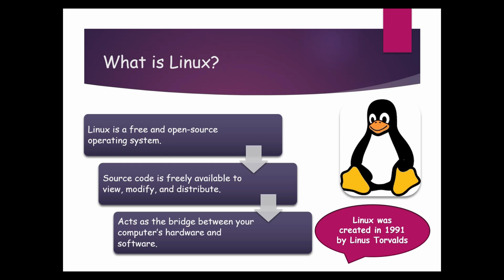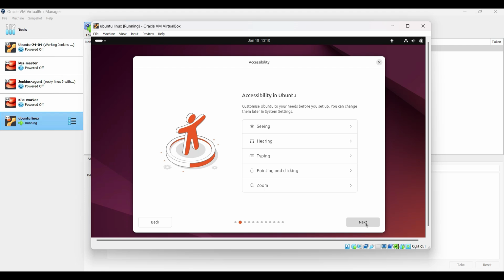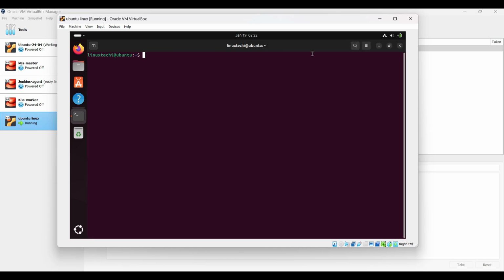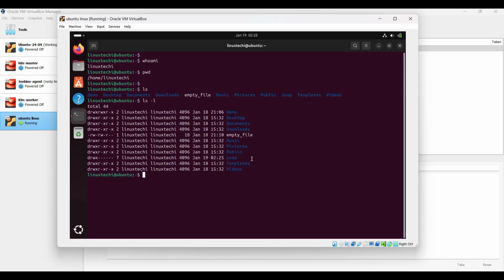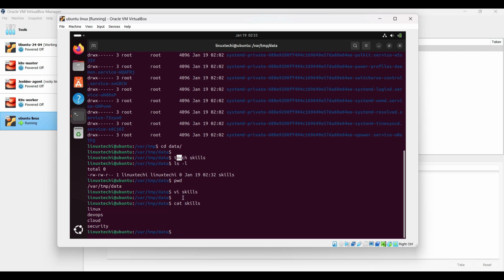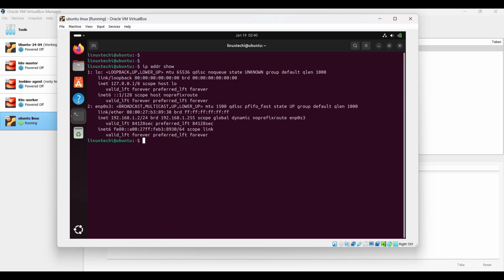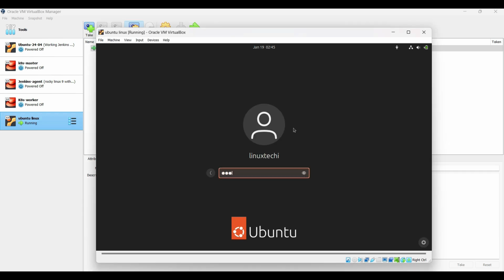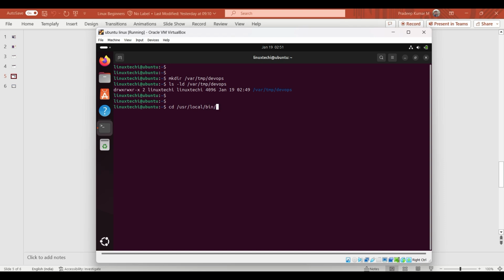Linux Tutorial for Beginners, What is Linux, how to install and use Linux | Step-by-Step Guide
Hey there, welcome to Linuxtechi! 🌟 Ready to dive into the world of Linux? This beginner-friendly guide covers everything you need to know about Linux:

Discover the basics of this powerful, open-source operating system and why it’s popular among developers, system admins, and tech enthusiasts.

✅ **Choosing a Linux Distro:**
Explore options like Ubuntu, Fedora, Linux Mint, Debian, and Arch Linux.

✅ **Installing Linux:**
Step-by-step tutorial on installing Ubuntu Linux on VirtualBox, including creating a virtual machine and configuring the setup.

✅ **Getting Started with Linux:**
Learn basic commands (`pwd`, `ls`, `mkdir`, `cd`), how to edit files, check your network, and manage software updates.

✅ **File System & Permissions:**
Understand the Linux file structure and how to manage file permissions like a pro.

✅ **Customizing Linux:**
Explore themes, desktop environments, and features that make Linux endlessly customizable.

Whether you’re a curious beginner or just getting started, this tutorial has you covered. Hit play and let’s get started!